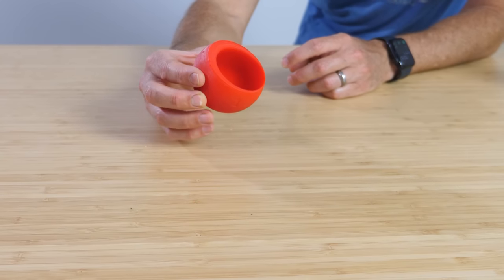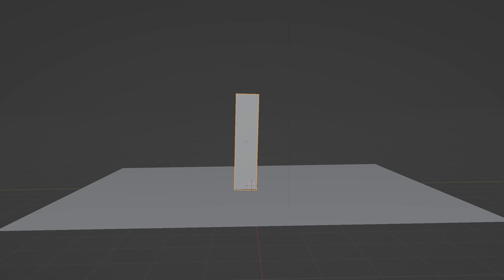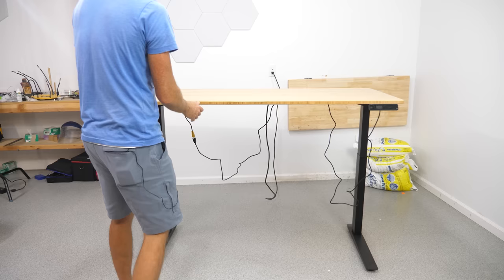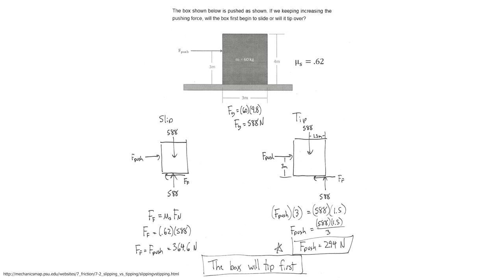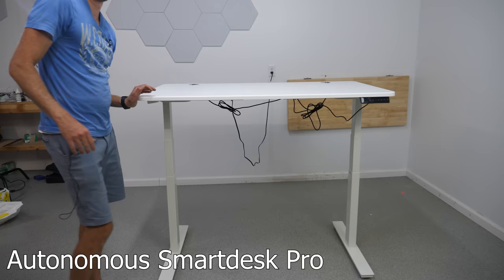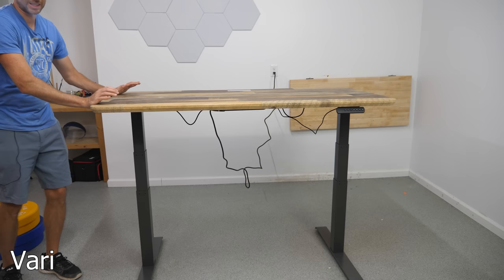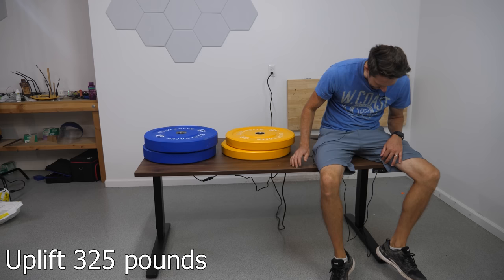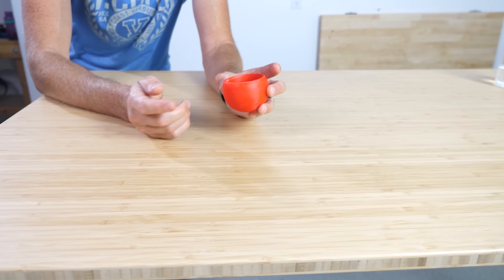How Does The Self-righting Cup Work? (I Tested All The Standing Desks)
In this video I talk about stability and center of gravity